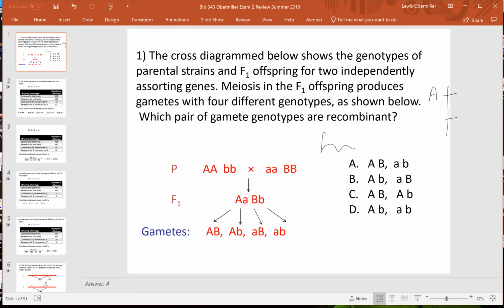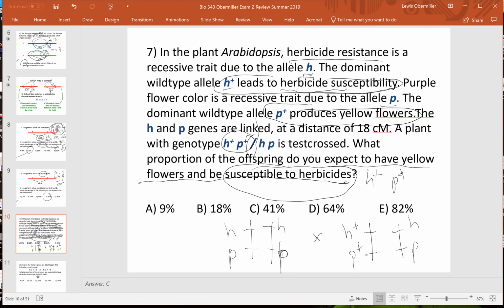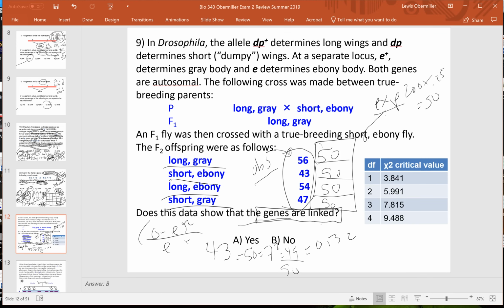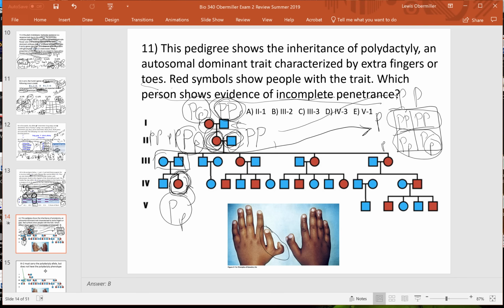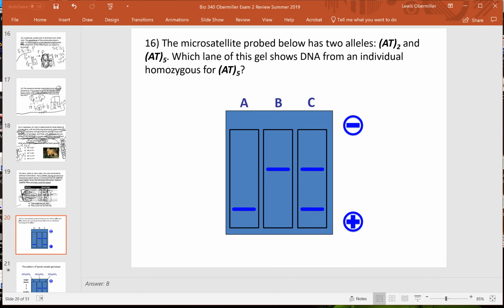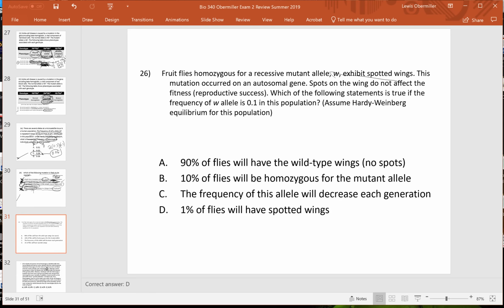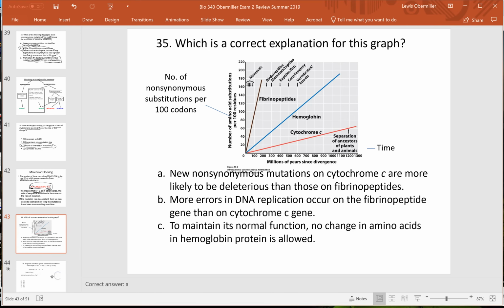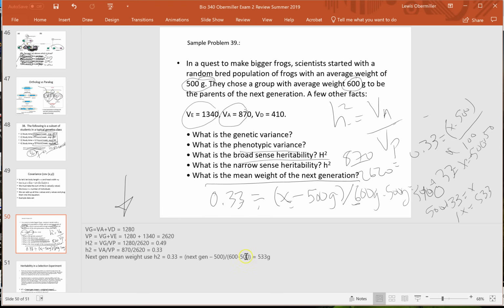Bio 240 Exam 2 Powerpoint review